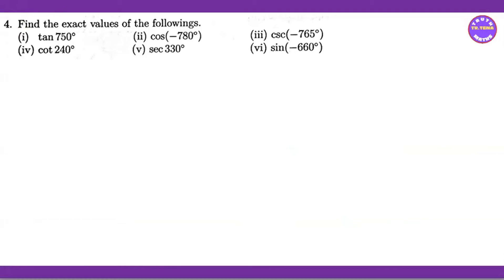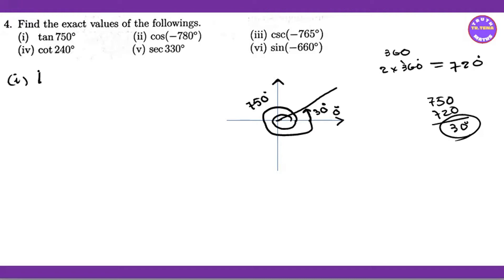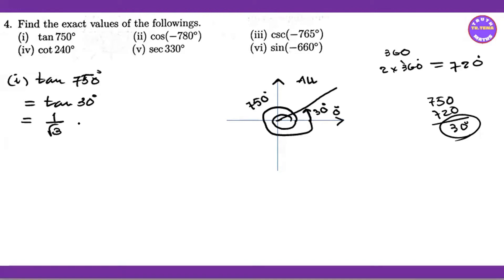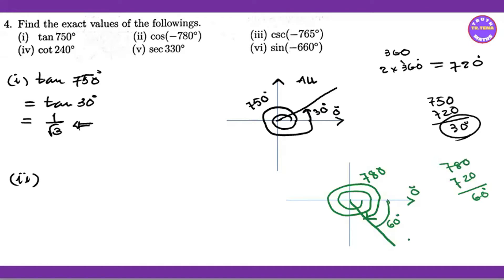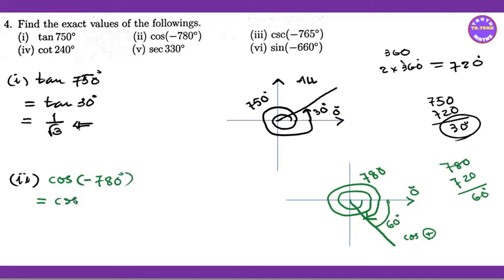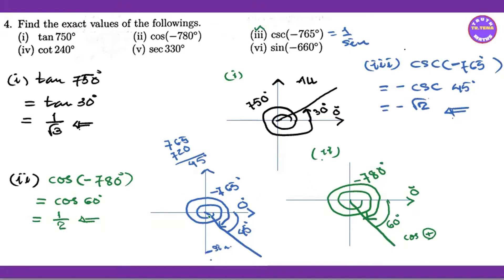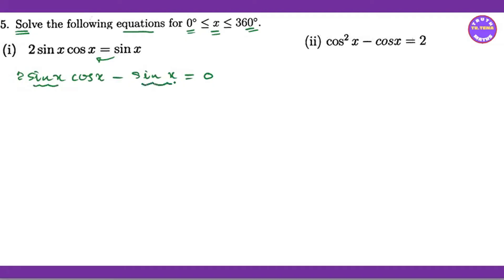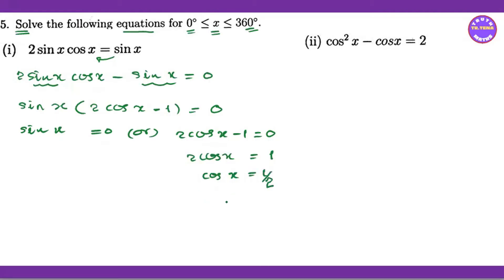Grade11 maths chapter10, Exercise(10.1)No. 4, 5, Trigonometry, Tena